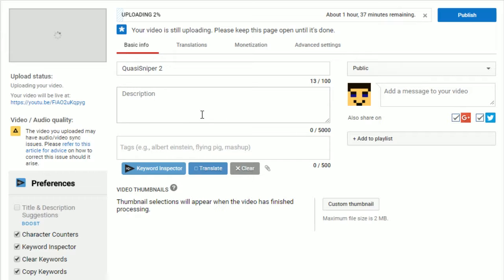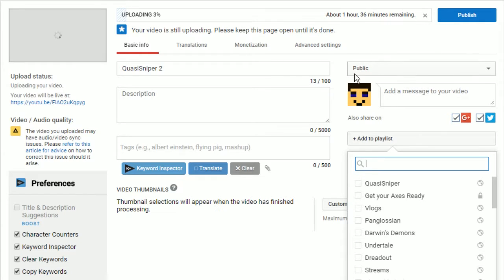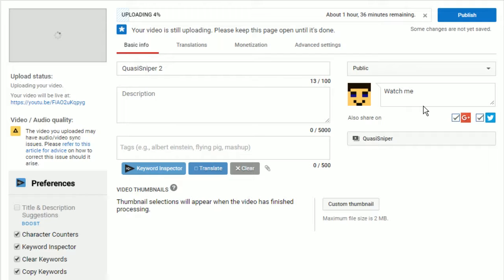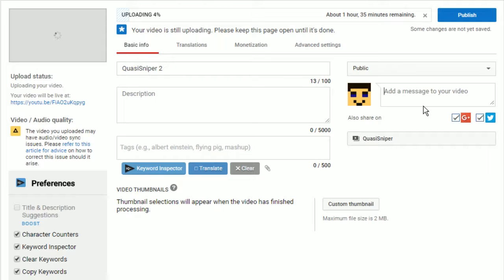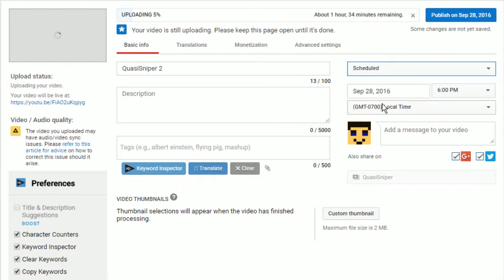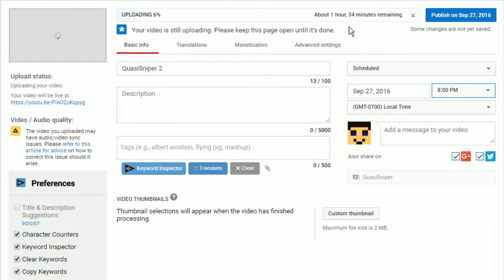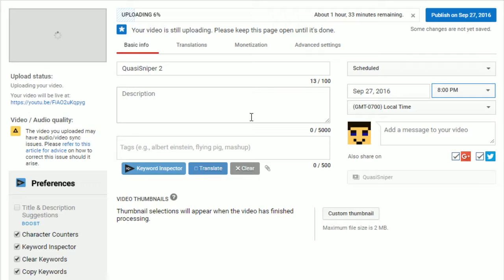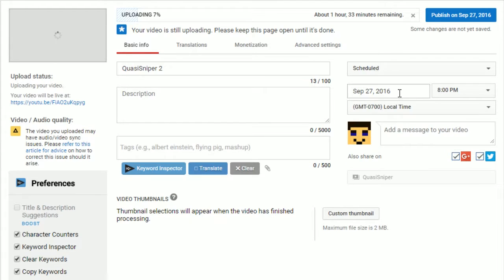How to Upload Like A Pro (Tutorial)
My friend was having difficulty scheduling a video so I decided I would make a short tutorial on how to do it.